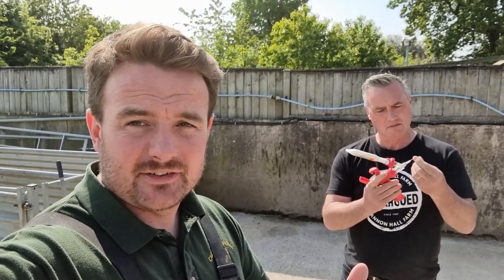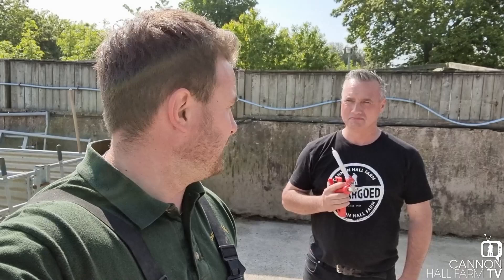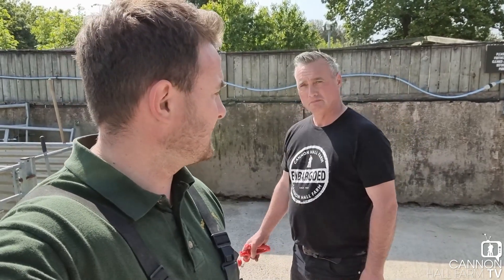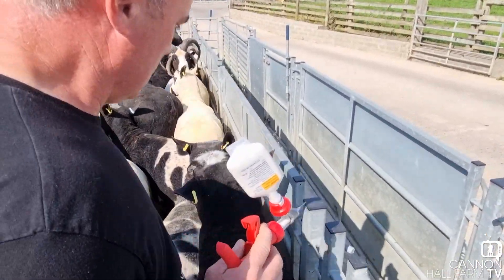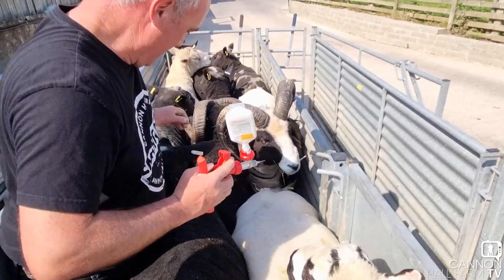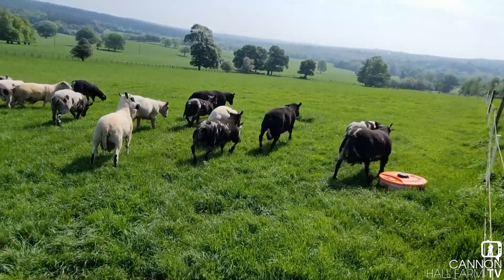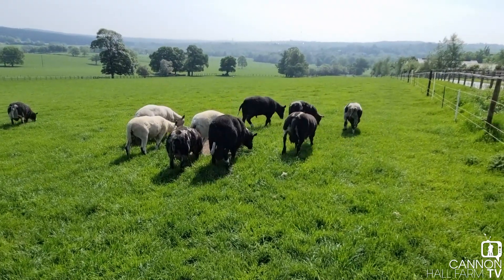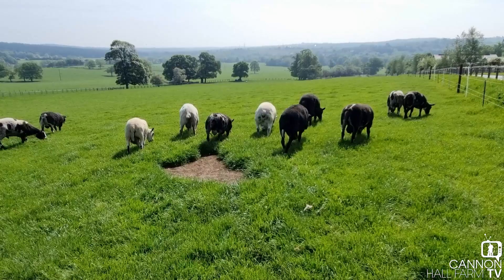Foot vaccines for the sheep - Cannon Hall Farm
"You have to be careful with this stuff - you could lose a finger!"
Farmer David talks us through the perilious job of foot vaccinations for our sheep - a task which we have to do throughout the year to protect the flock.
As a working farm and visitor attraction our job never really ends - and you can see our farmers at work any time you visit.